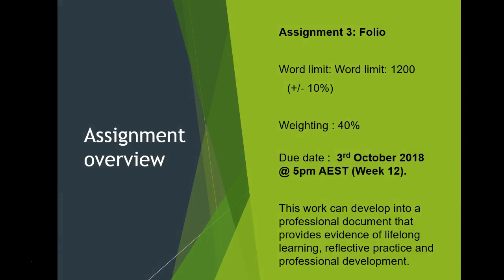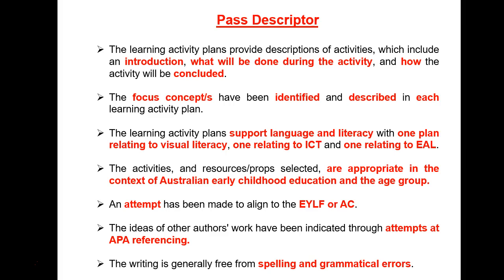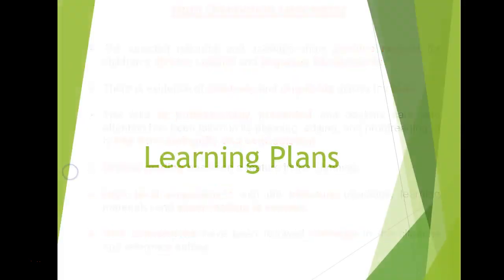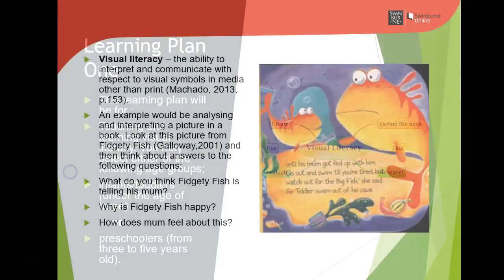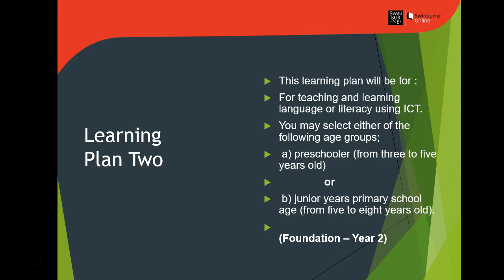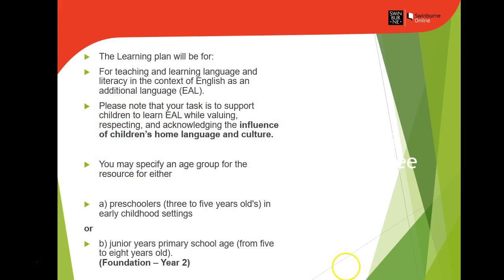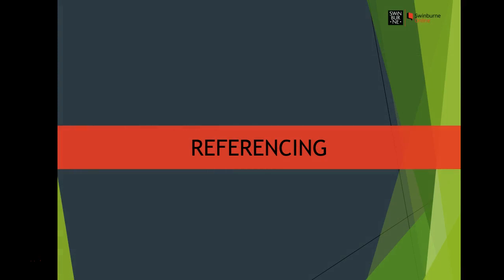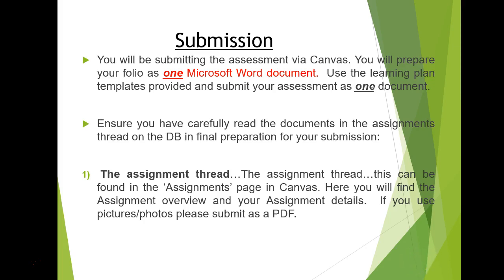Flipped Collab Assignment 3